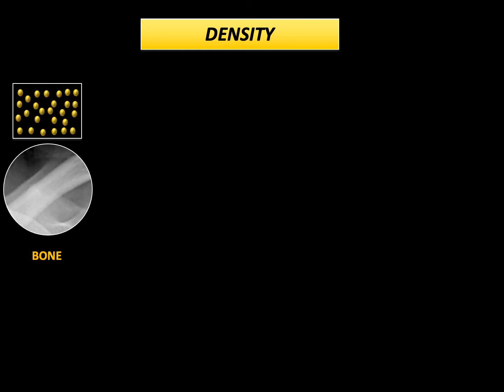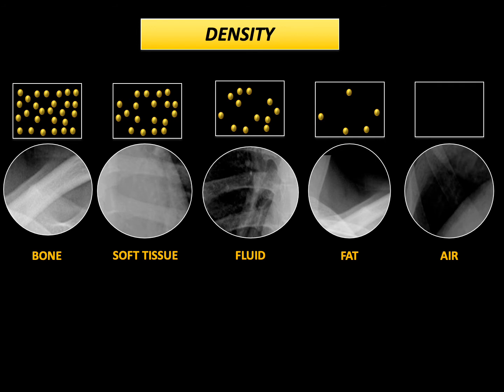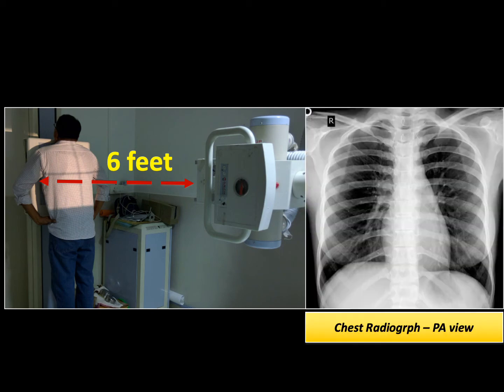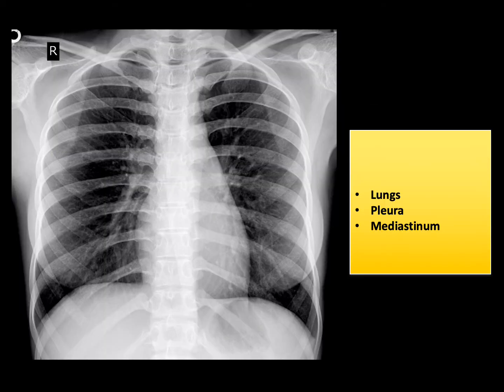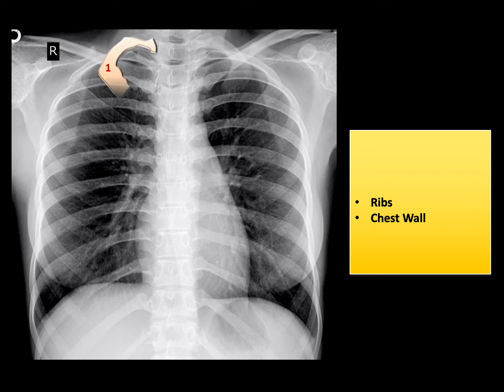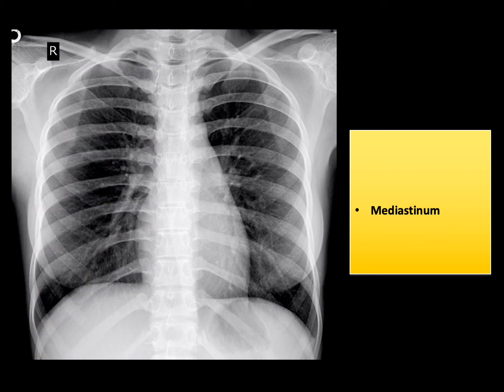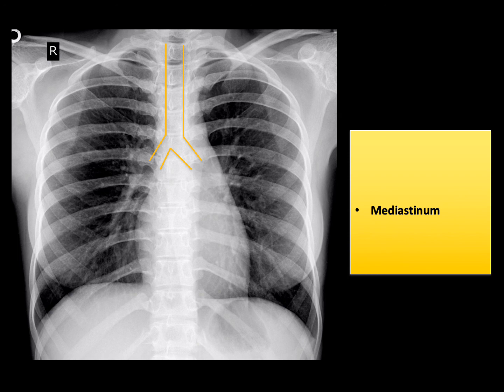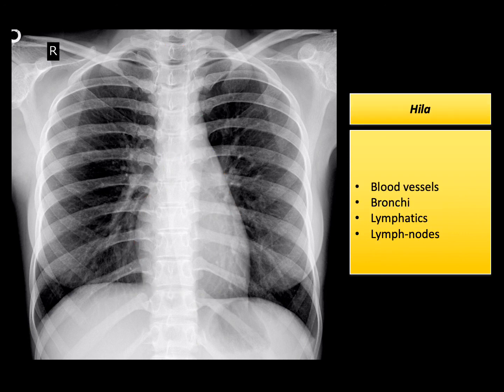CM Chest -Interpreting Radiological Images